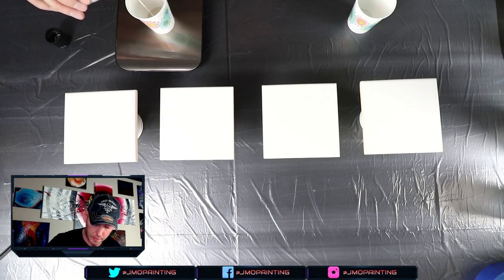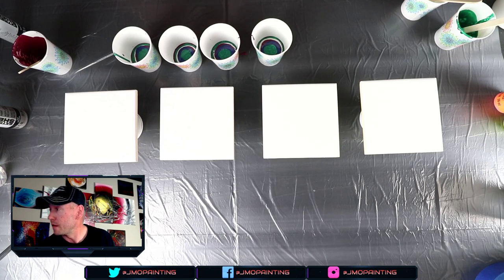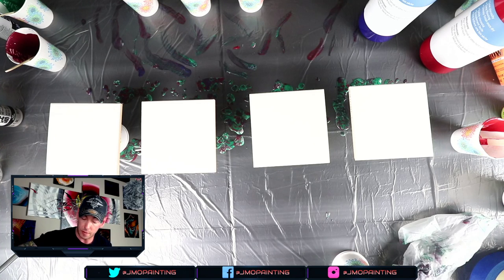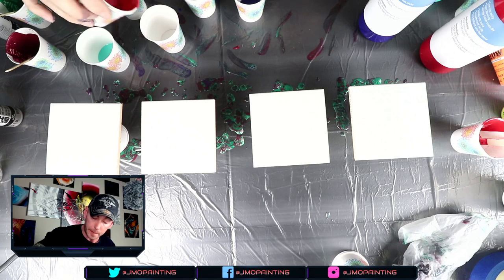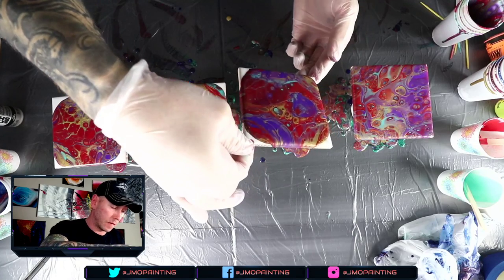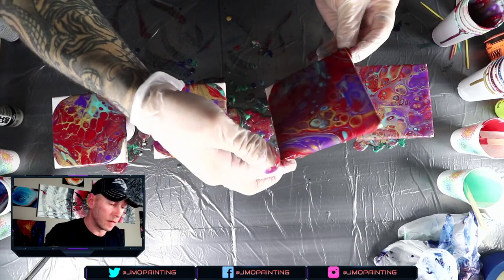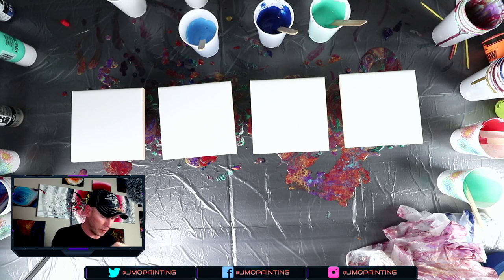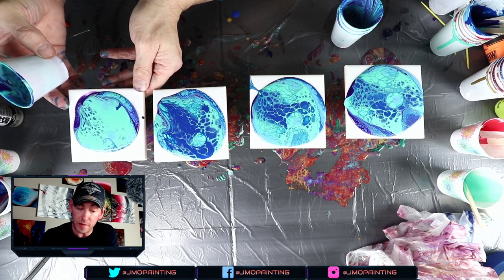Coaster Marathon Acrylic Pour | Fluid Art with JMoPainting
Today we are doing Coaster Marathon Acrylic Pour | Fluid Art with JMoPainting, it’s six sets of 4x4 coasters with a flip cup and varying techniques. I am going to show you how to use my method of doing this acrylic pour. Fluid art especially, acrylic pouring for me is a very therapeutic artform. I really enjoy the process of acrylic pour painting and that is why I made this fluid painting tutorial for you! All the fluid art technique I use are suited for pouring for beginners as well as intermediate level artists. If you love fluid painting with acrylics or this acrylic pouring technique smash that thumbs up button for me as it really helps the channel grow!

🔴 Materials Used! 🔴

🔴 Folk Art Treasure Gold
🔴 Amazing Molten Metallics!
🔴 Artist’s Loft Flow Acrylic Black
🔴 Artist’s Loft Flow Acrylic White
🔴 Artist’s Loft Phthalo Blue
🔴 Liquitex Basics Cadmium Red Deep Hue

Canon EOS Rebel SL2 DSLR Camera
STURDY TIGER 75” Camera Tripod
Rode Video Micro Compact Mic
Elgato cam link Video capture

All artwork is for sale! Otherwise head on over to my shopify page and check everything out there.